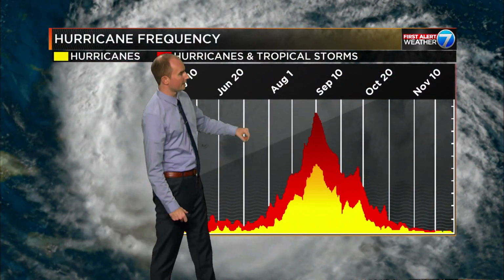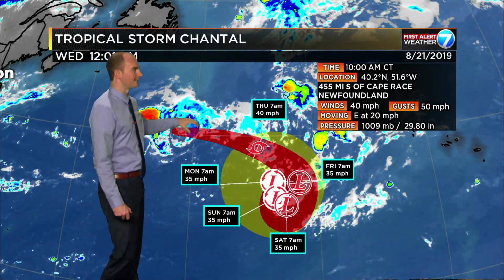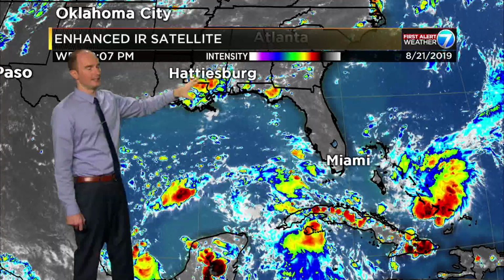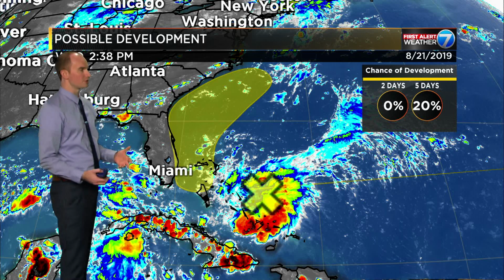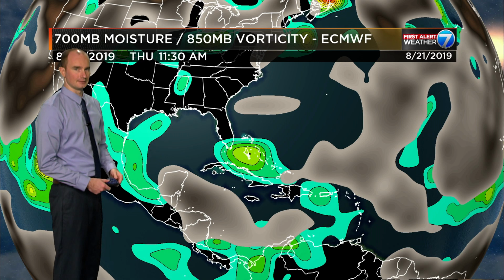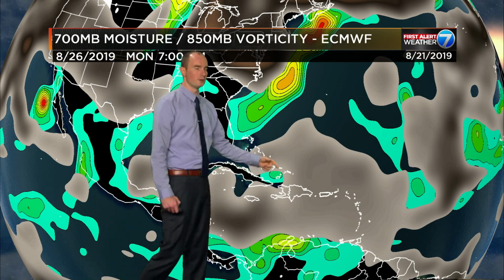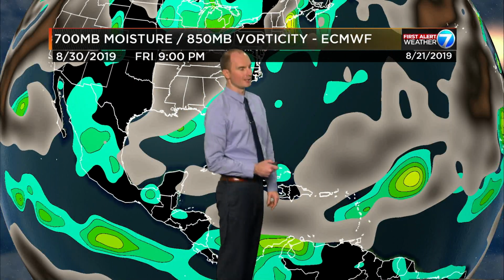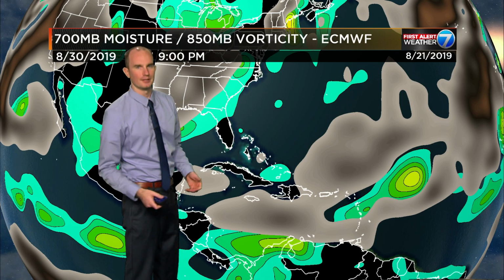8-21-19 Tropical Update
8-21-19 Tropical Update